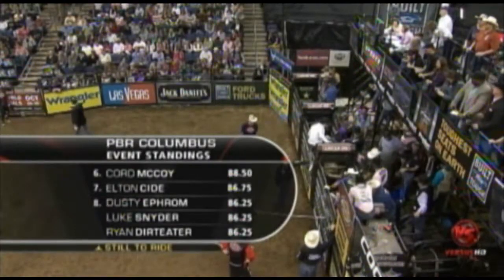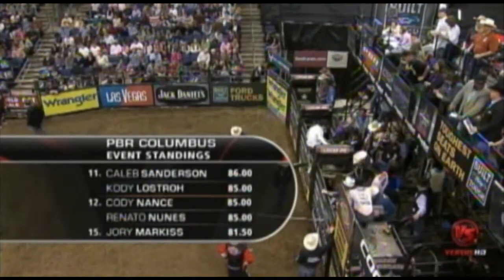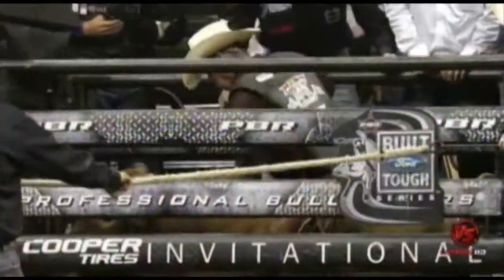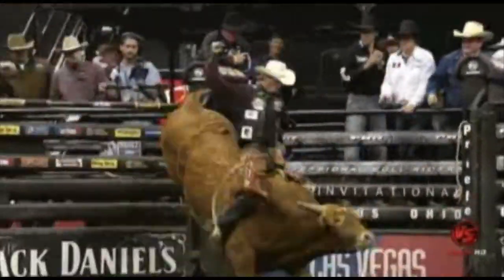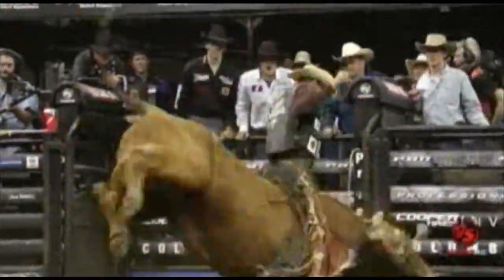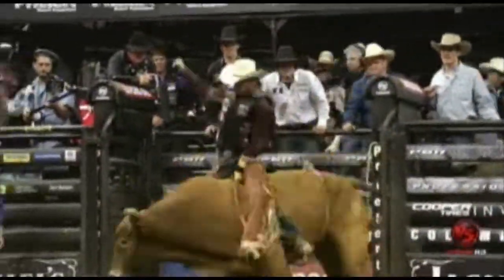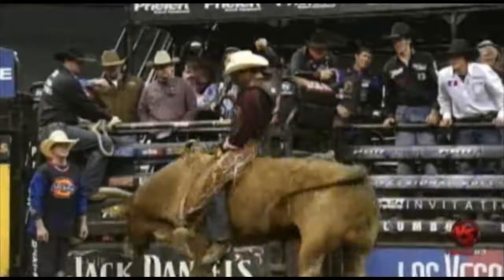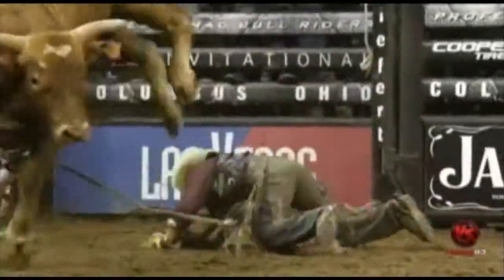Dusty Ephrom vs. Let Er Rip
Dusty Ephrom rides Let Er Rip for 86.25 points in Round 3 at the 2011 PBR BFTS Cooper Tires Invitational in Columbus, Ohio.